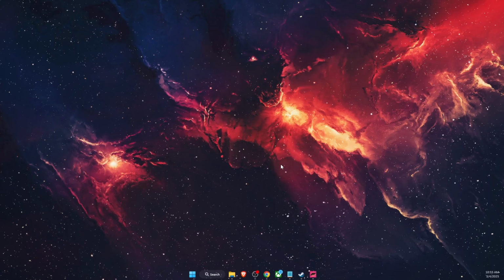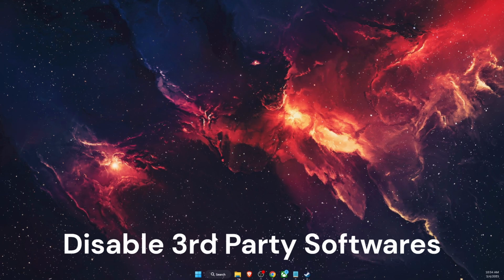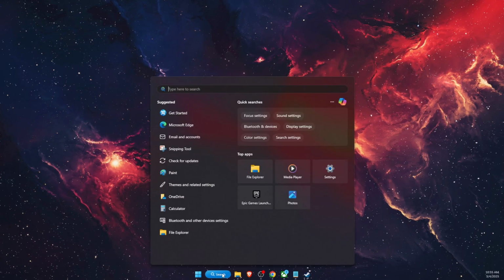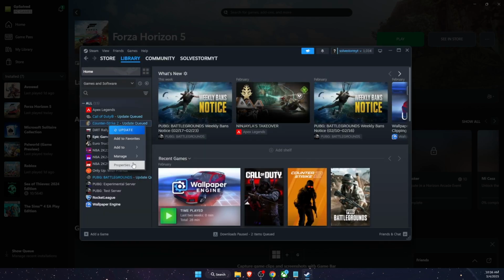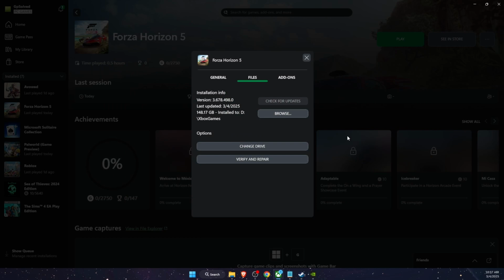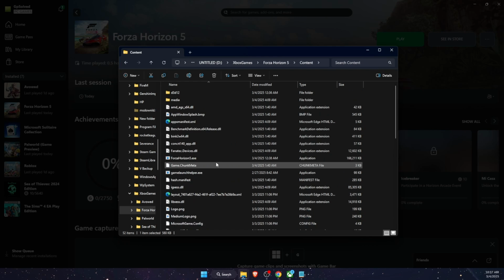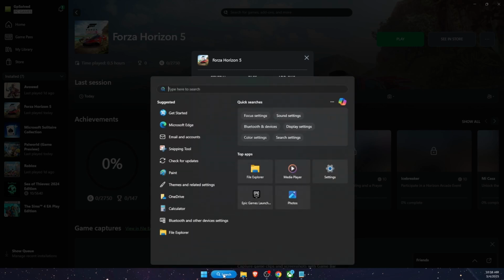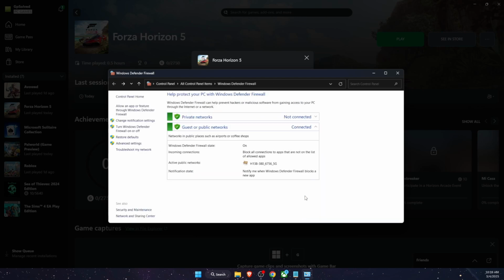How To Fix Forza Horizon 5 Not Launching (Stuck On Loading Screen)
In this video I show you How To Fix Forza Horizon 5 Not Launching (Stuck On Loading Screen)!